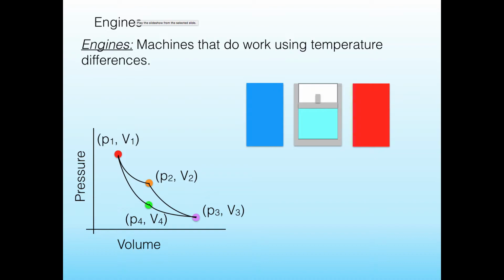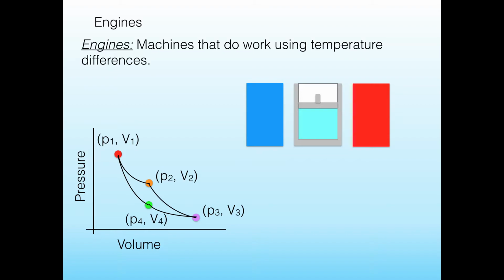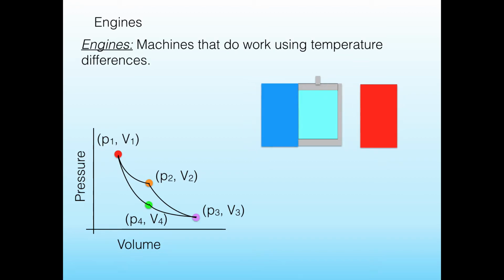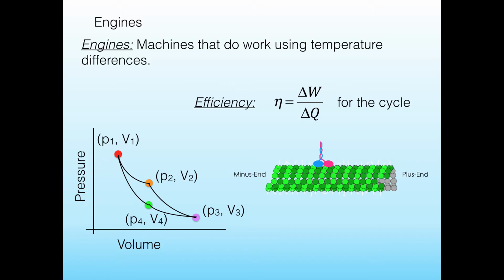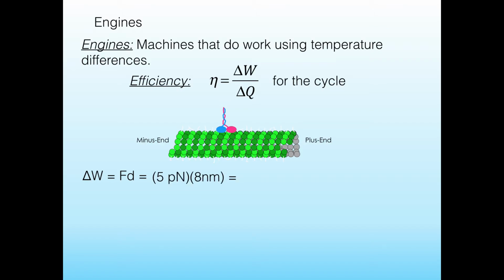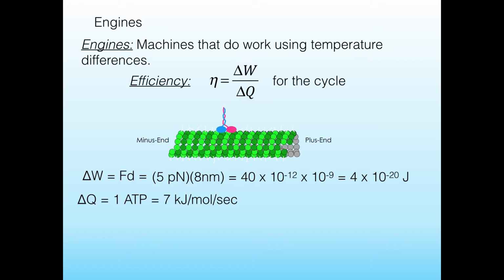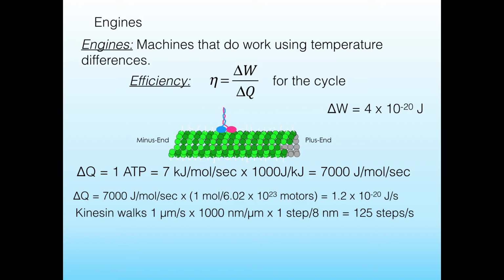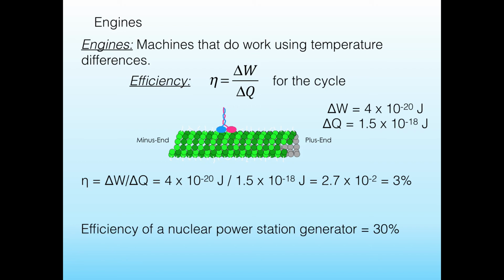Day21-Engines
Engines, Efficiency, Kinesin Motor Example